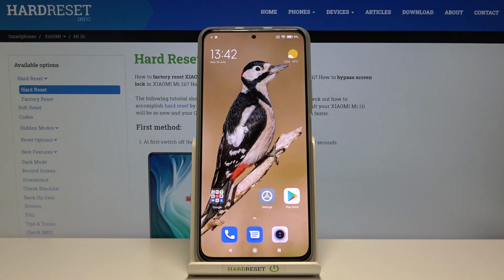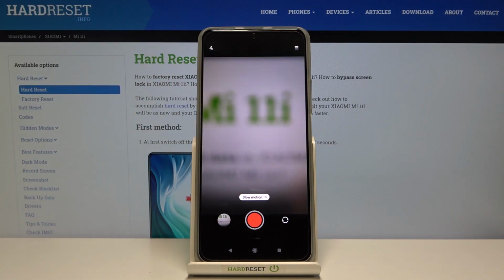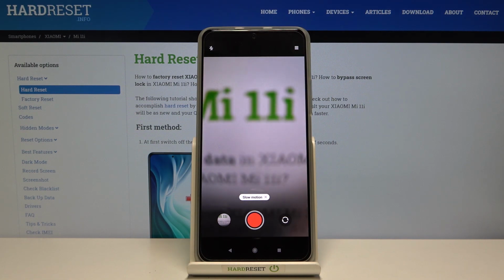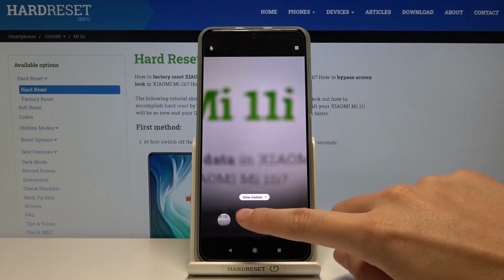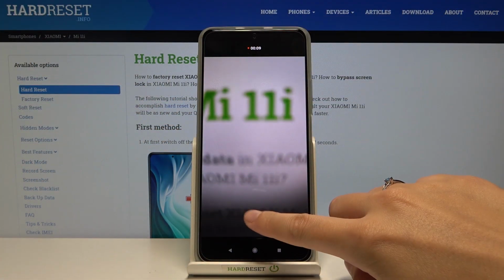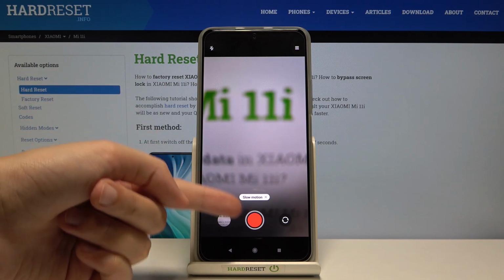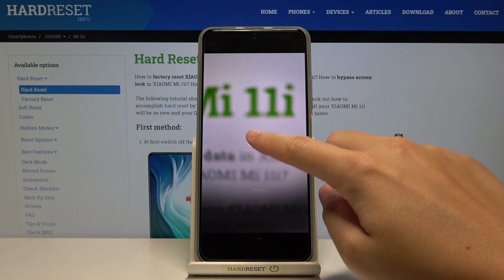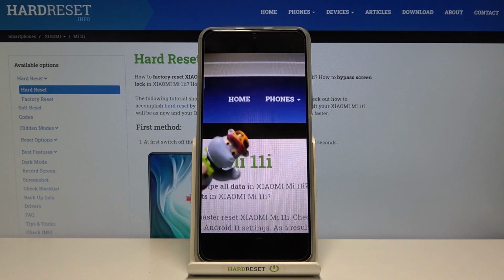How to Record Slow Motion in XIAOMI Mi 11i – Record Slowed Videos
If you’d like to record slow motion with your XIAOMI Mi 11i, then let’s check above tutorial! Here we are coming with help and instructions of how to get to proper camera settings and how to manage those settings in order to apply the slow motion mode. Thanks to this your device will record videos and then make them much slower according to your customizations. So let’s follow all shown steps and successfully record slow motion.

How to activate slow motion in XIAOMI Mi 11i? How to use slow motion in XIAOMI Mi 11i? How to turn on camera feature in XIAOMI Mi 11i? How to enable camera slow motion in XIAOMI Mi 11i? How to record videos in slow motion on XIAOMI Mi 11i?